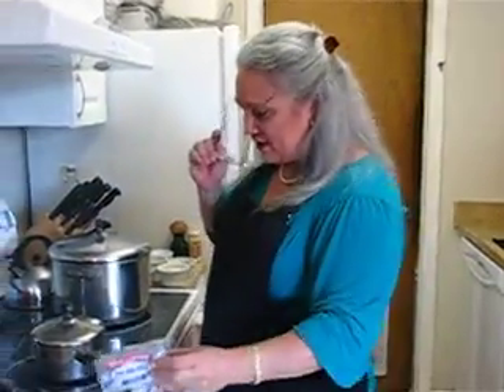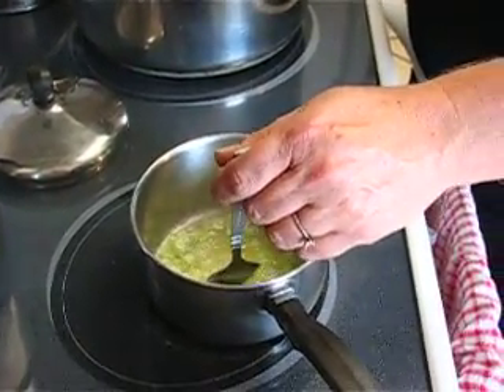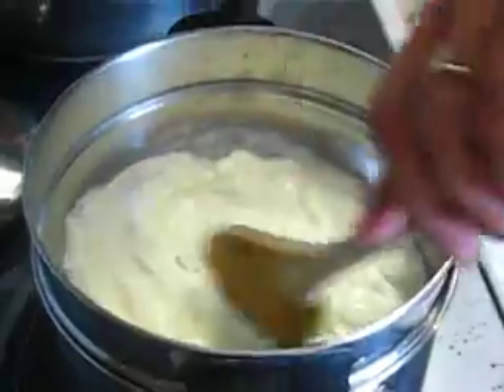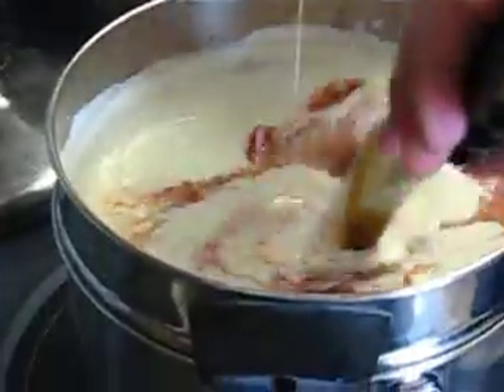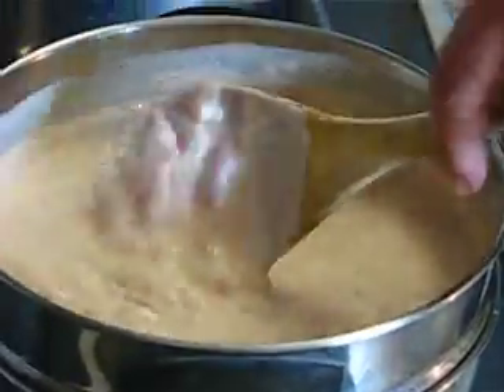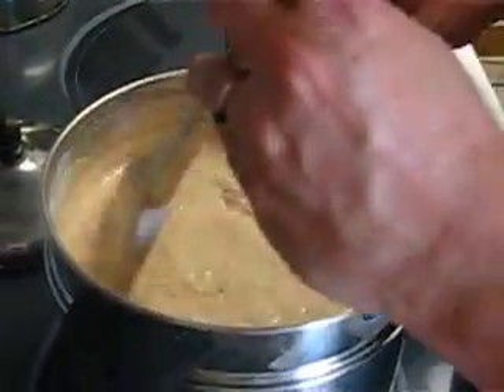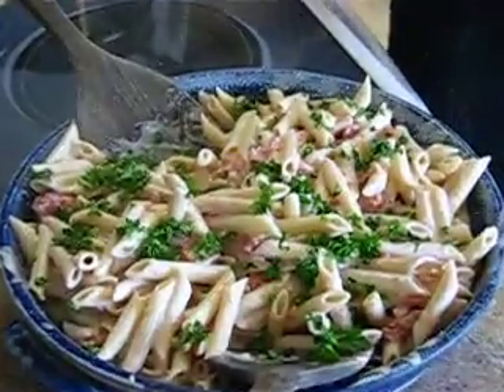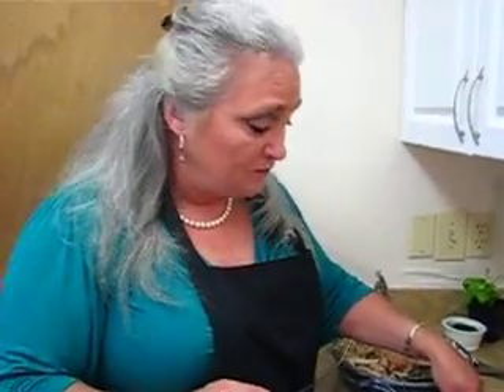Creamy Penne ala vodka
Creamy Ala Vodka Sauce with Penne

¼ stick butter
1- 8 ounce bar Philadelphia cream cheese
2 scallions (white part only-chopped)
1/3 cup vodka
1 lb can peeled tomatoes
2 teaspoons crushed peppercorns
Salt & white pepper to taste
¼ cup heavy cream
1 tablespoon finely chopped parsley
¼ cup grated Romano/Parmesan cheese
1 lb Penne cooked

In a double boiler, melt down cream cheese

Melt butter in small sauce pan over medium heat.

Add scallions and stir until translucent (about 1 minute)

Add Vodka and lightly boil till it evaporates, about 1 minute
(remove pot from stove while pouring in vodka to avoid possible ignition)

Pour the blended butter, scallion, vodka into cream cheese and stir until blended

Add tomatoes, cream and peppercorns into melted cream cheese mixture and simmer until reduced and thickened about 5 minutes

Season with salt and white pepper to taste.

Lightly coat cooked Penne pasta with grated Romano/Parmesan cheese

Pour sauce over pasta and lightly toss,

Serve in a decorative pasta bowl and sprinkle chopped parsley .

This side dish goes great with a Garlic infused Roast beef or Roast Pork tenderloin

Serve with Hot crusty Italian bread, Caesar salad and red wine !

Diane Rosolen